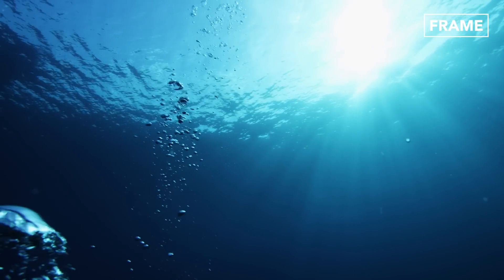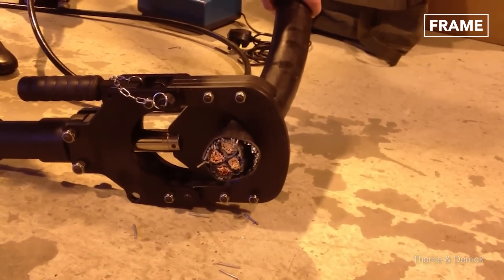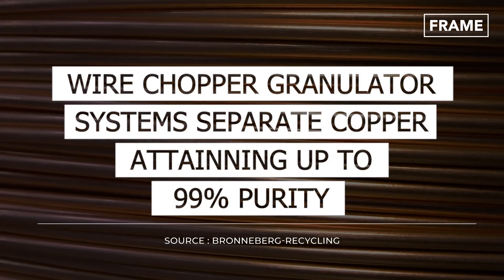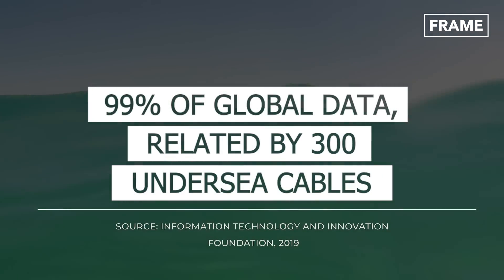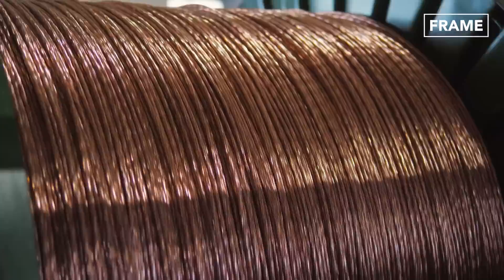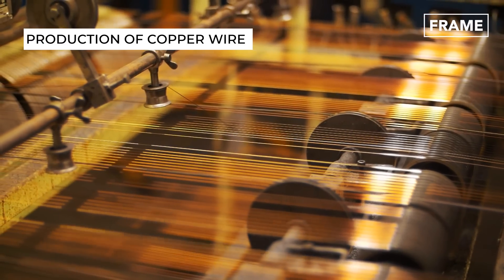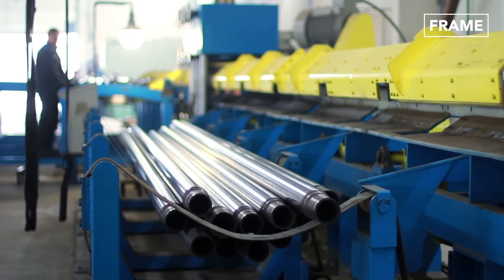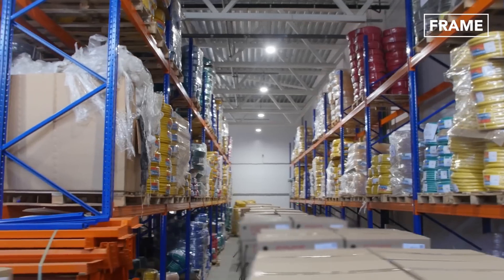The Hypnotic Process of Recycling Million $ Underwater Cables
Underwater Cables are everywhere and an essential element of our modern society, in particular of our connected life. But have you ever wondered how these submarine cables were recycled ? Today on the Frame let's explore this fascinating process.